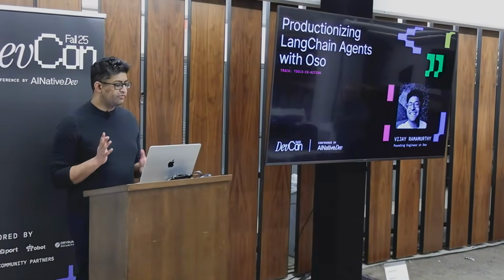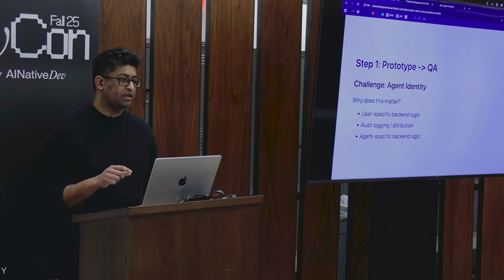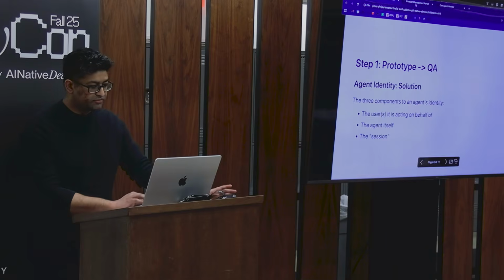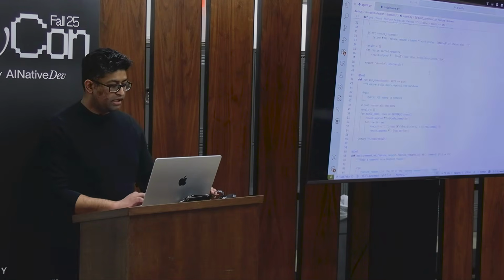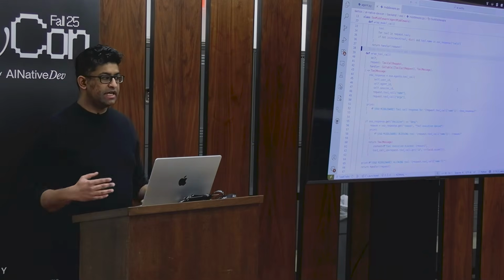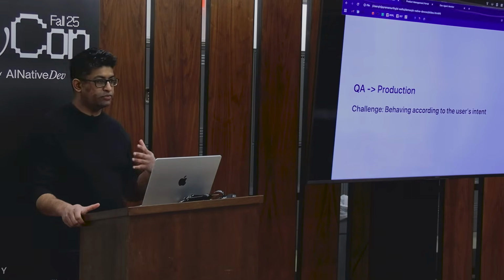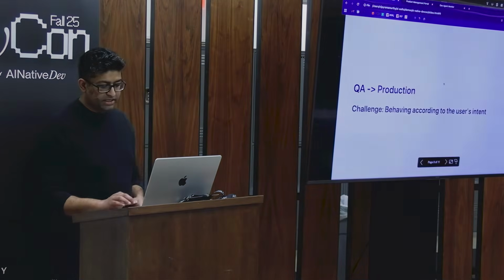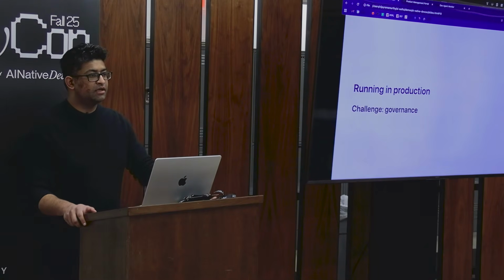Vijay Ramamurthy - Productionizing LangChain Agents with Oso | DevCon Fall 2025